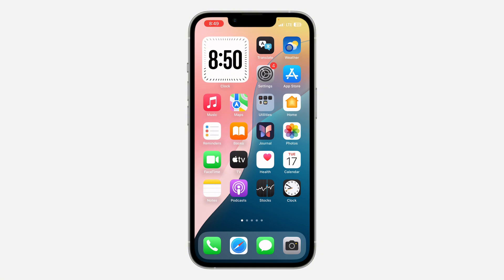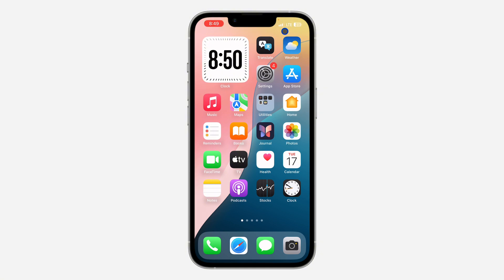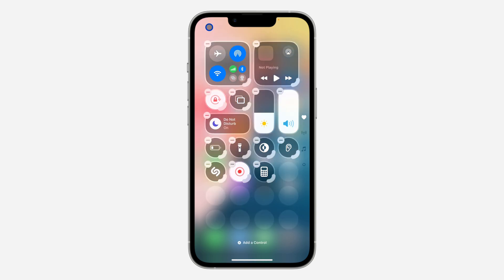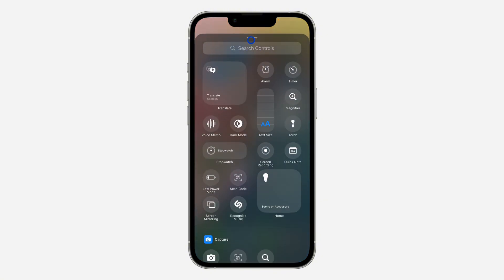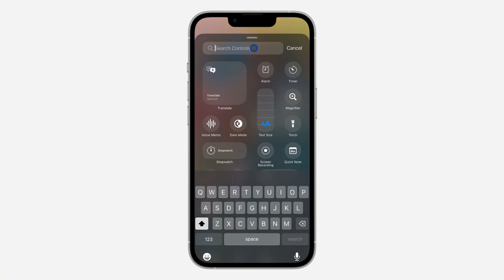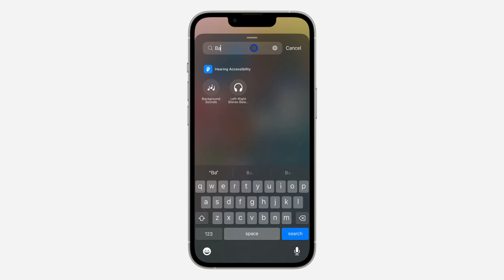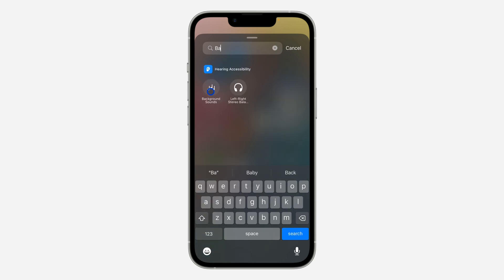How to Add Background Sound to Control Center on iphone - iOS 18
Quickly access background sounds on your iPhone! Learn how to add a toggle shortcut for background sounds directly to your Control Center on iOS 18. Easily control and manage your background audio preferences with just a tap. Discover this convenient customization option.